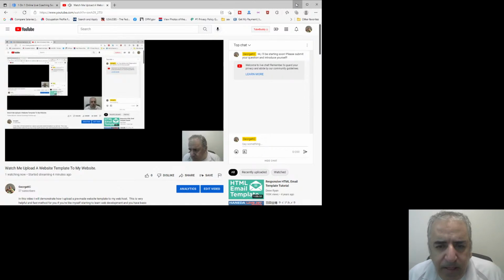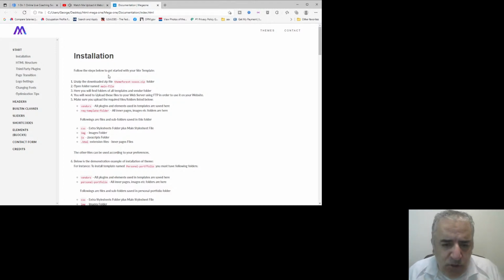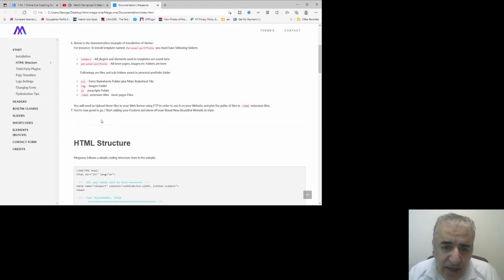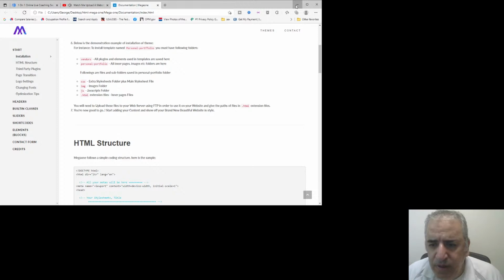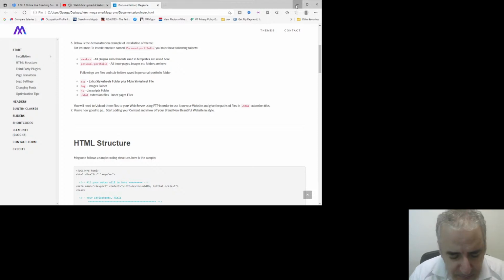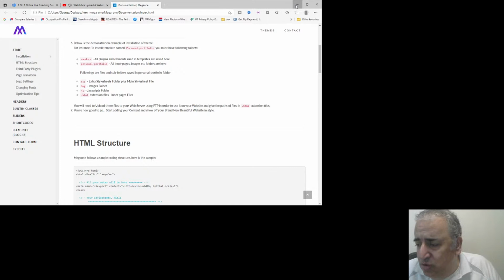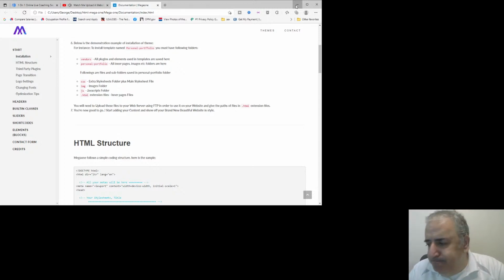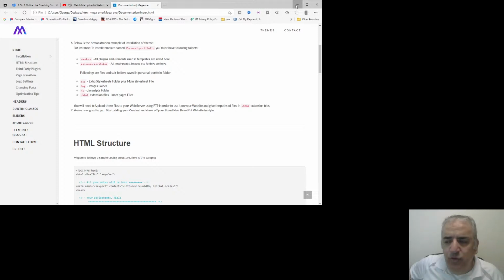Watch Me Upload A Website Template To My Website. Part-1.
In this video I will demonstrate how I upload a pre-made website template to my web host.  This is very helpful and fast method for you if you're like myself starting to learn web development and you have basic HTML and CSS skills.

The method of using pre-made templates help me because I don't have skills for web or graphic design.

If you're interested in learning the basic skills of using pre-made templates for your website, join my course waiting list below that will be launched on Dec. 15th, 2021.